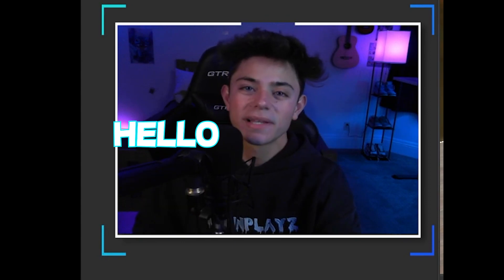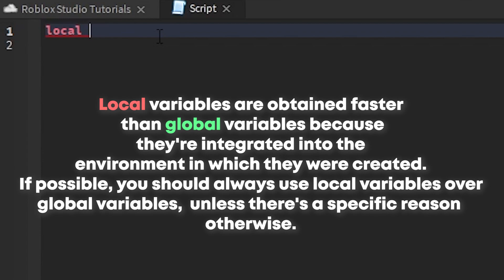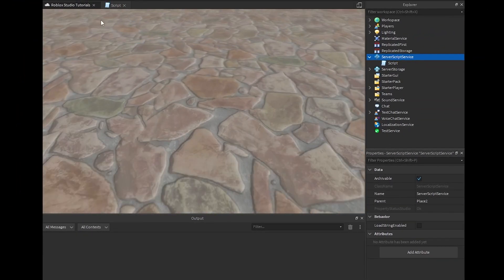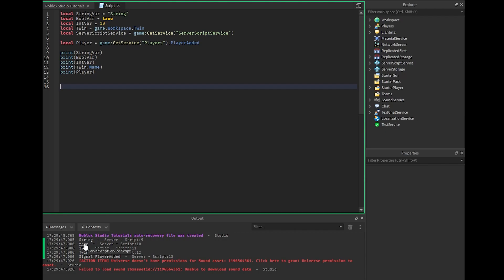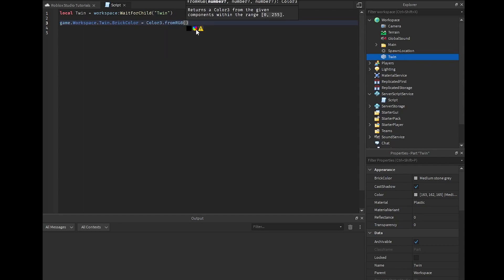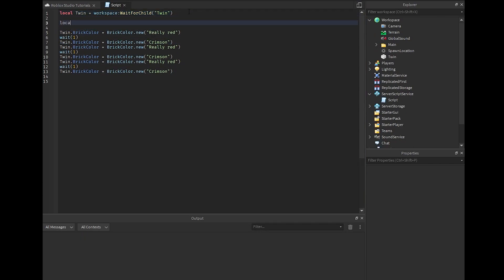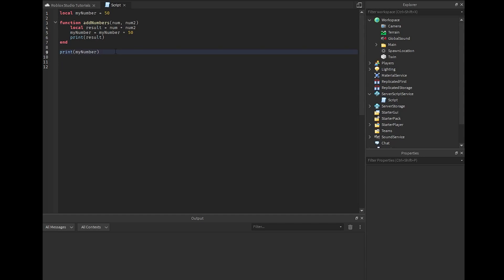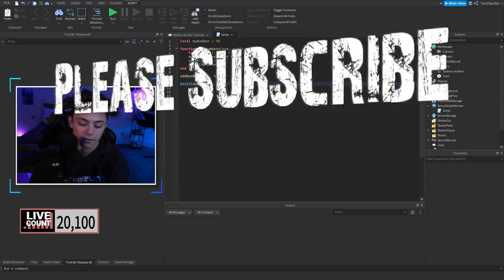Roblox How To Script - Variables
HELPFUL 『LINKS』  ➜

『TIMECODES』  ➜

0:00 - Intro
1:10 - Variable Introduction
2:30 - Example of Variables
4:50 - Testing Variables
5:55 - Part Variable Example
9:05 - Integer Variable Example
11:20 - Outro